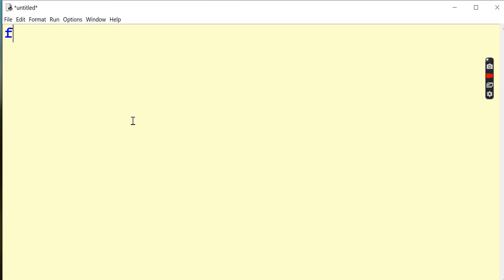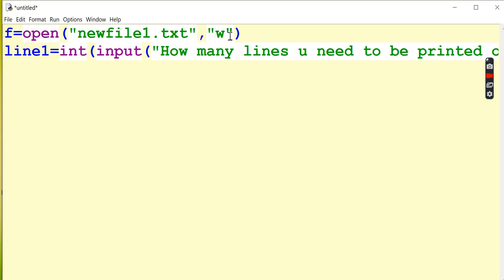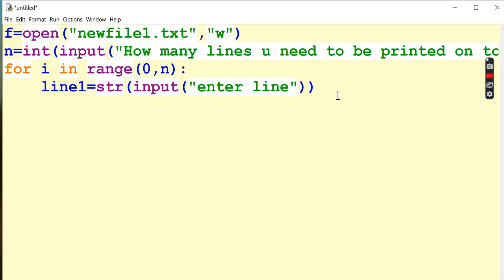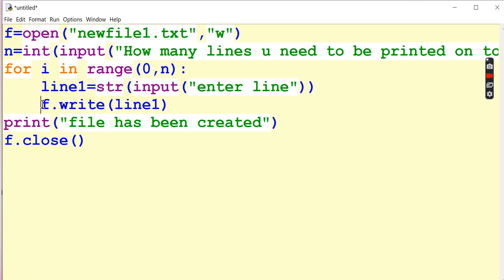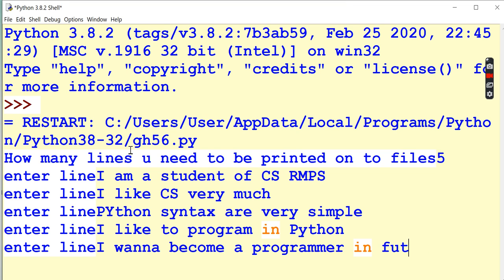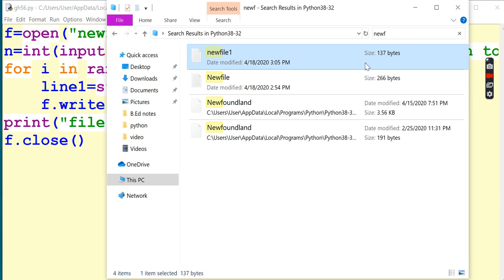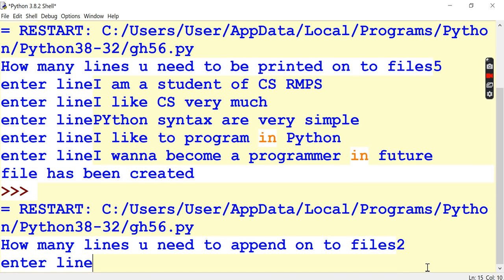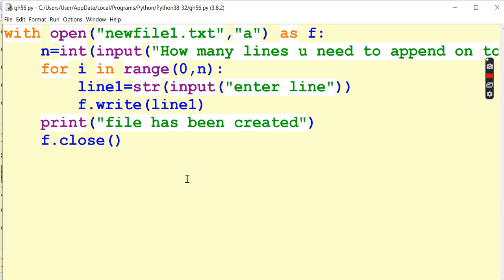PYTHON TUTORIALS - Data file handling 1804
For CS (083)